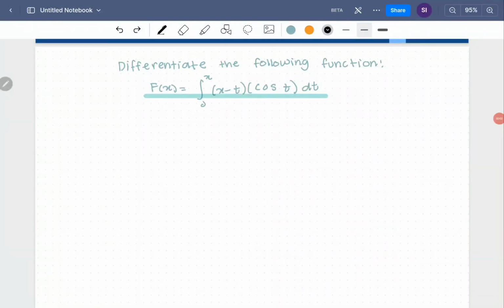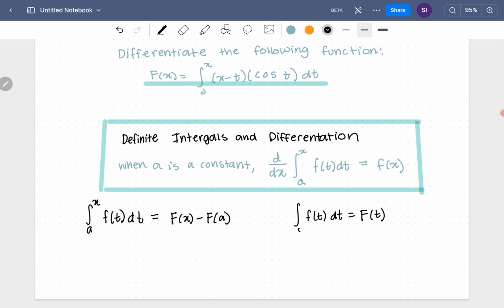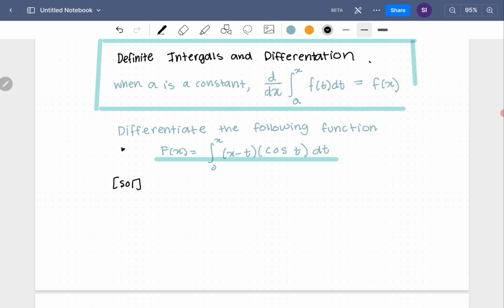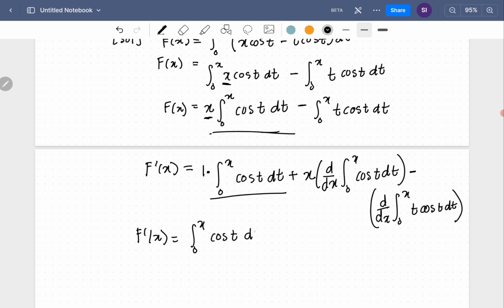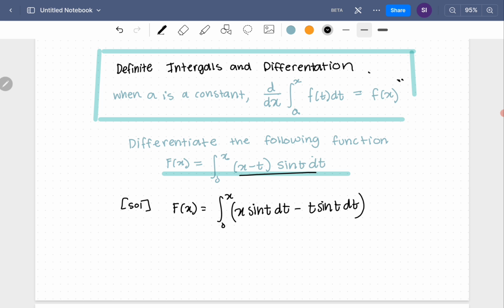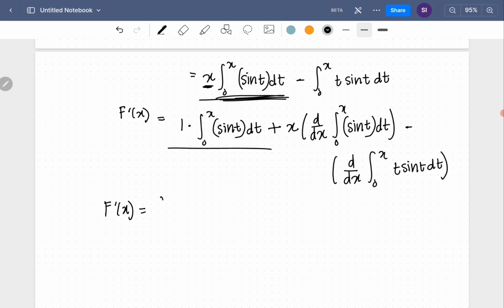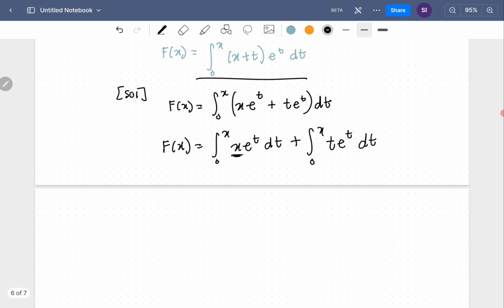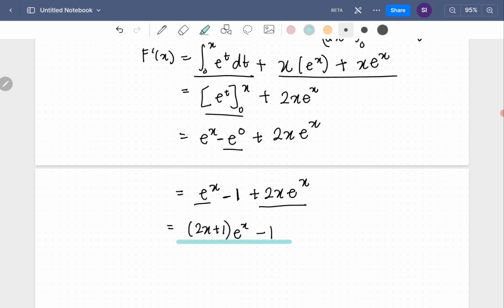How to take the derivative of an integral